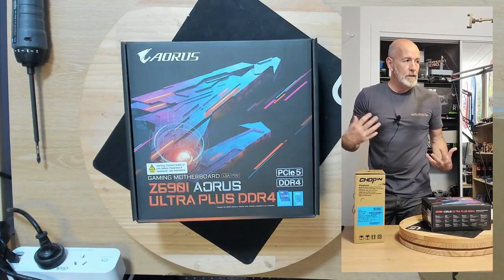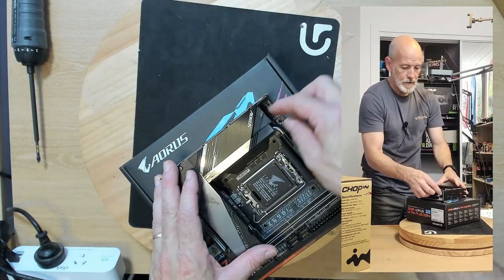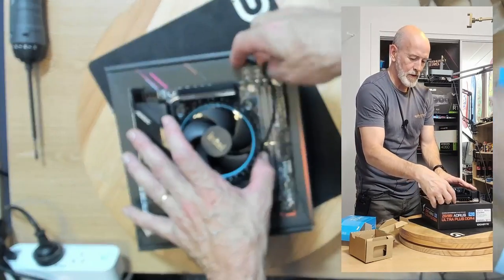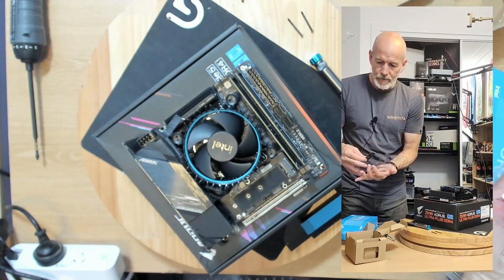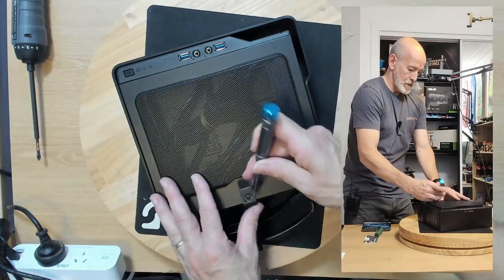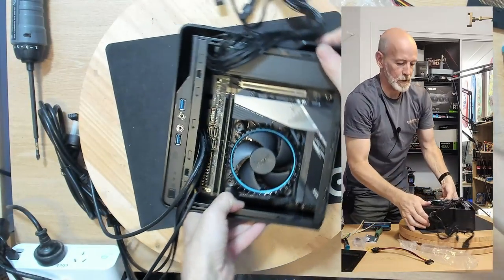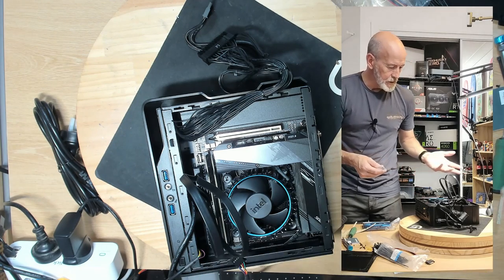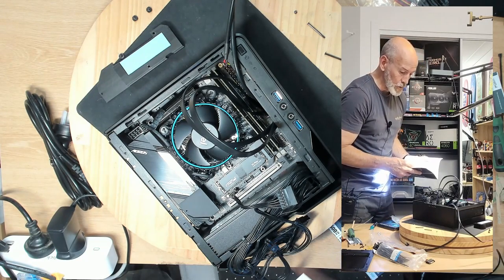Mini ITX Build - InWin Chopin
In this video I build a cute little mini ITX PC using the funky little InWin Chopin Mini ITX case. It's small, it's sturdy and kinda cute.
Do I get confused at a couple of things? You bet I do, but I come out on top in the end!
Added note: Extra fans can be mounted on the underside of the case internally if you aren't using any extra hard drives, something I missed initially.